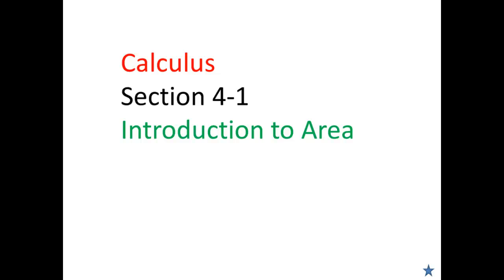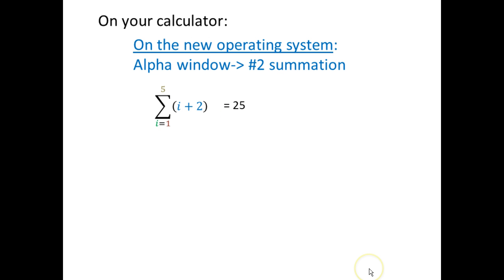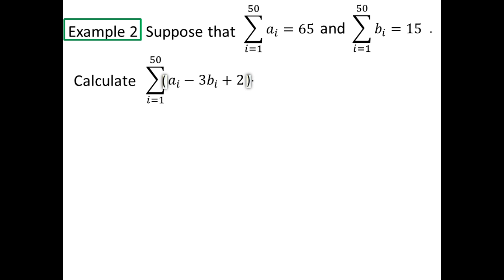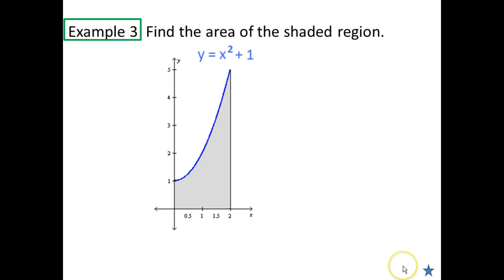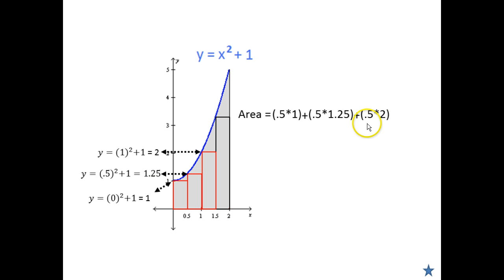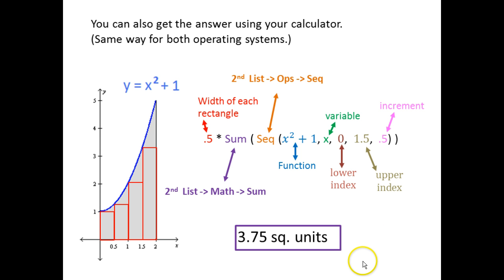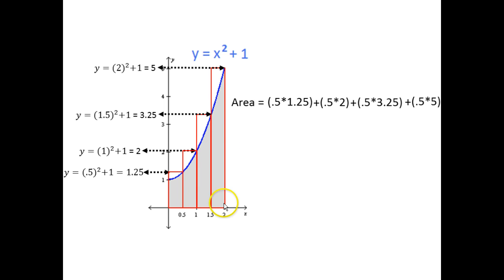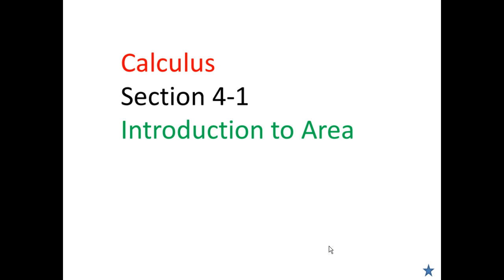Calculus Section 4-1 Introduction to Area